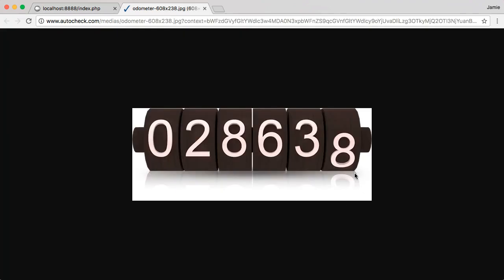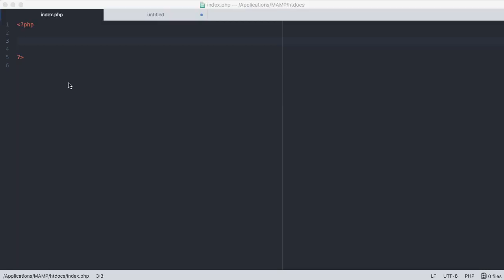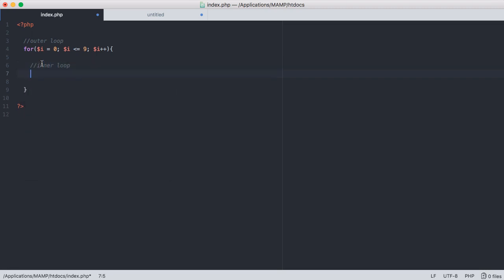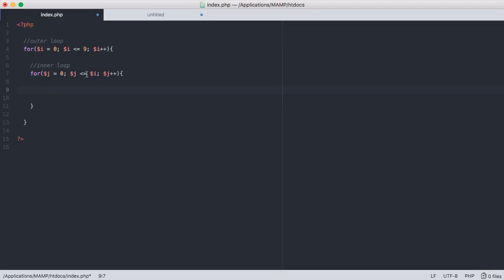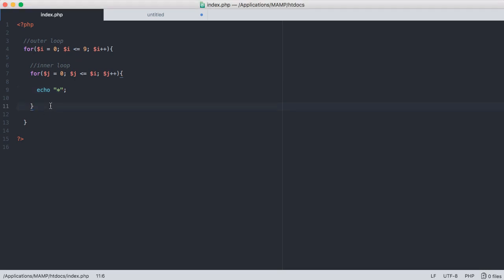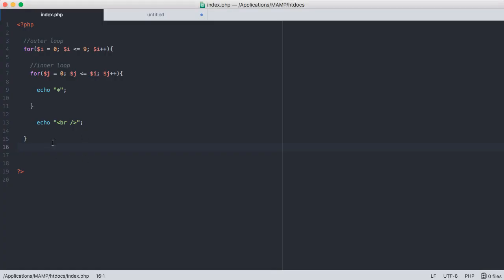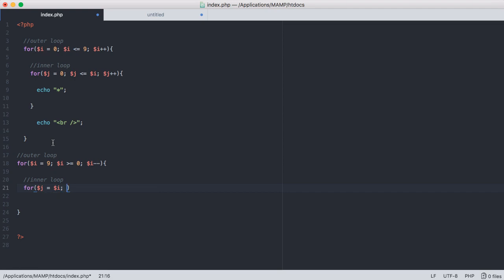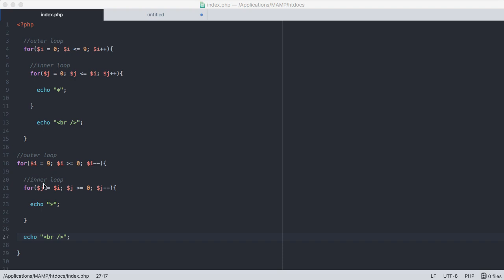PHP Tutorial 11 - Nested Loops